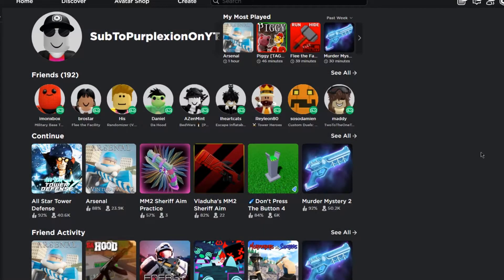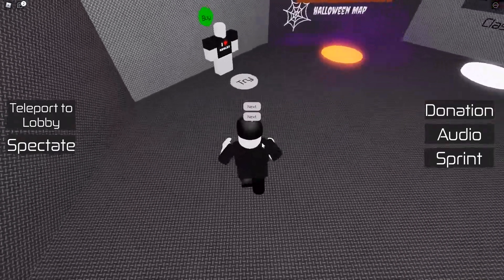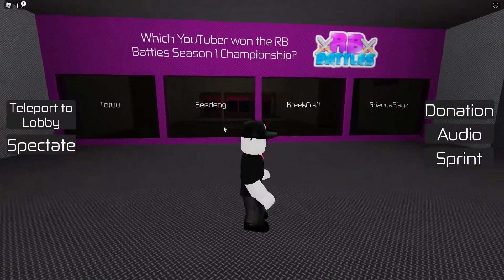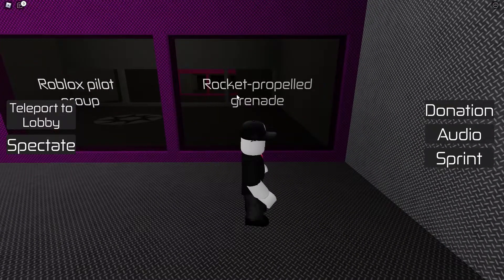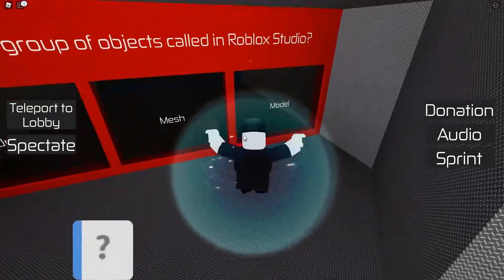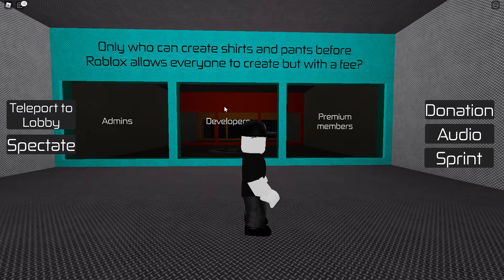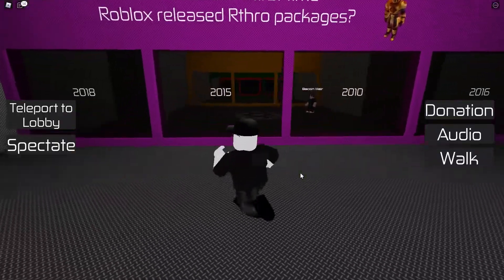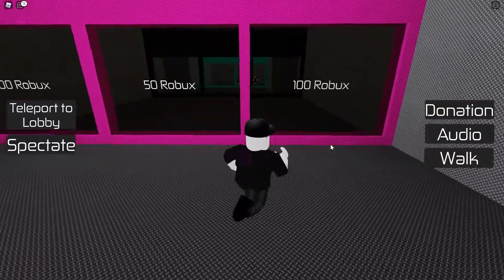CAN I ANSWER THIS CORRECTLY?! | Roblox Quiz Games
In Roblox, there is a whole 'quiz' genre of games and in this video I check out only one game. There are a lot more quiz games out there, but I didn't get to check them out in this video. Sorry for the inconvenience!